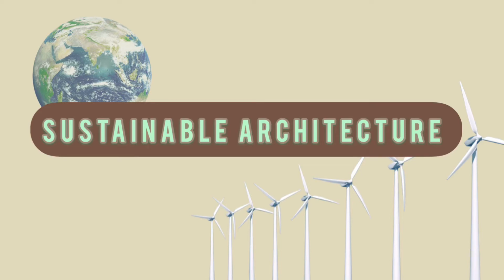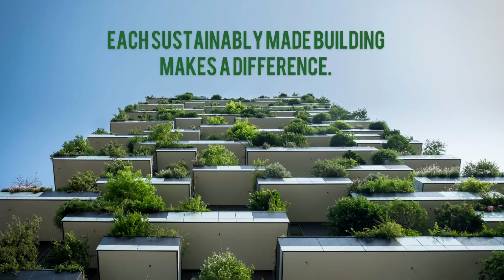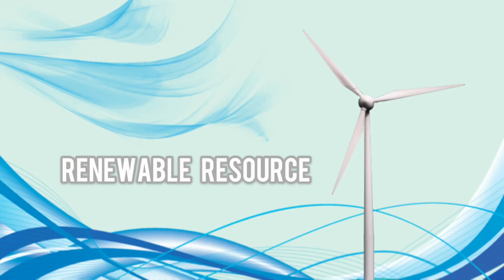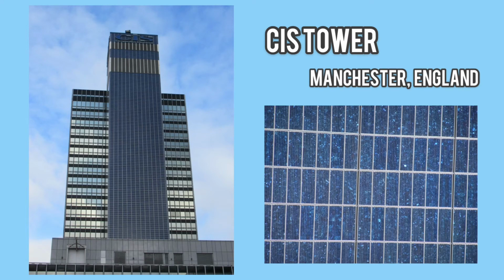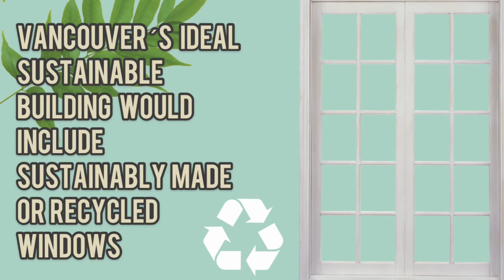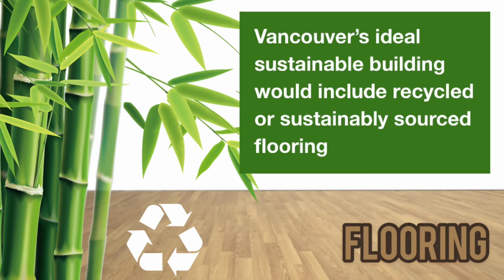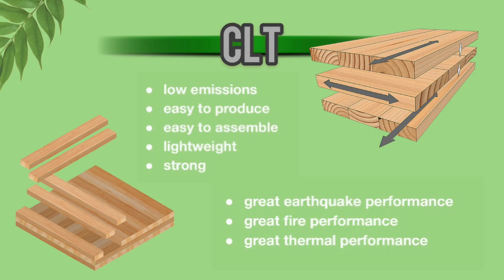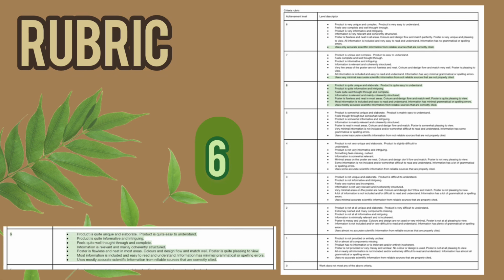myp project sustainable architecture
sofia uzelac
myp project 2021
sustainable architecture